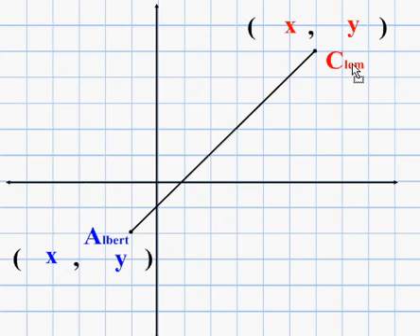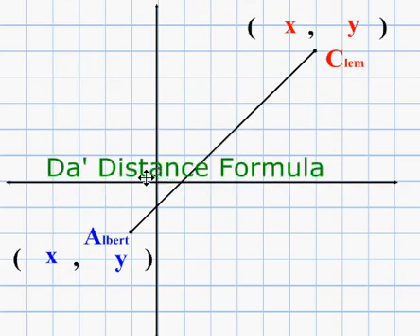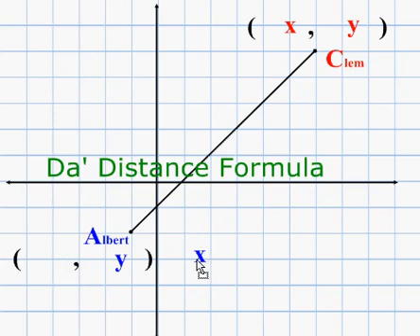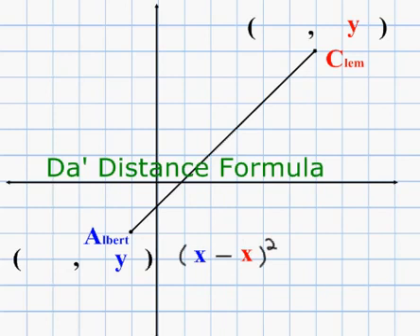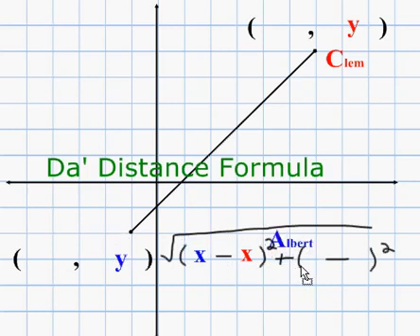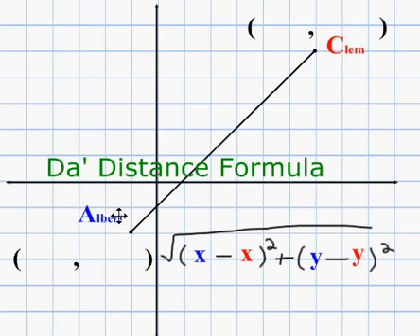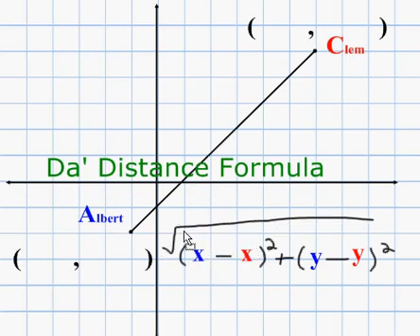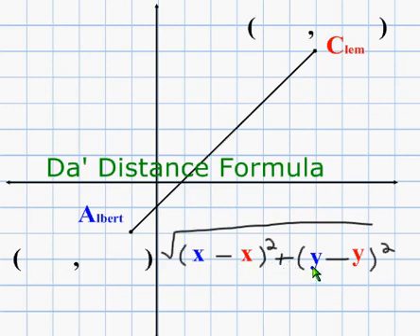Da Distance Formula Song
This is the best song to remember the distance formula